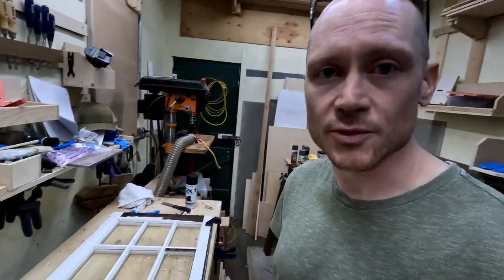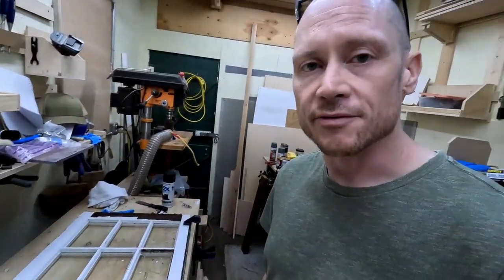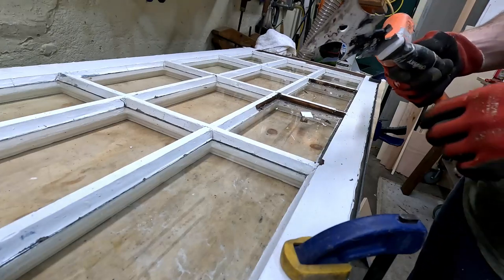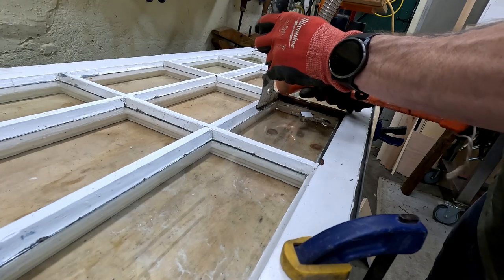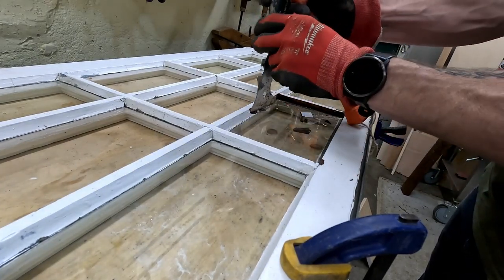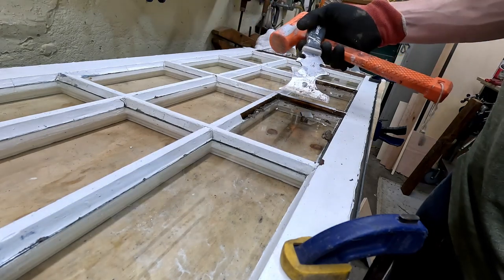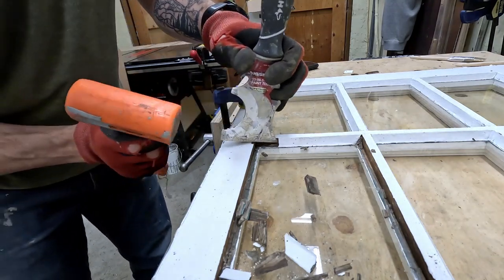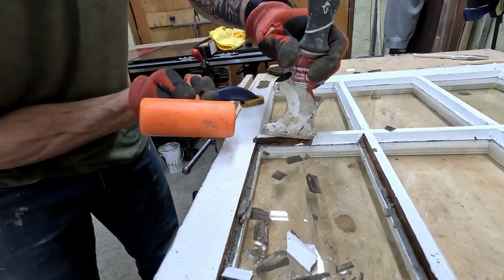How to Remove Window Glaze Without Cracking Glass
In this video, I'll show you how I remove window glaze without cracking the glass. What works for me is to apply parallel force using a painter's tool and a mallet to pop off the glaze, as opposed to trying to pry or scrape it off. I've a lot of different methods and this one works for me. I hope it helps you too.